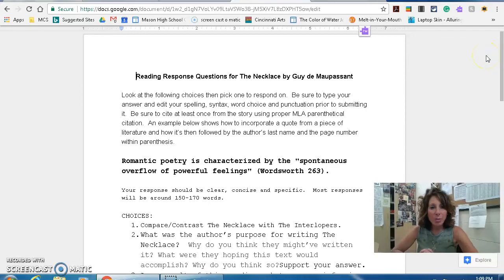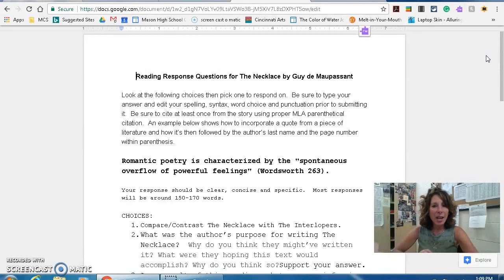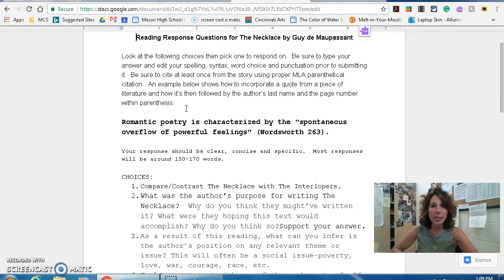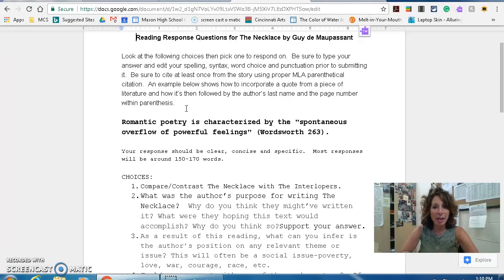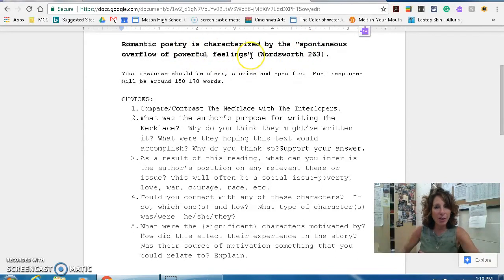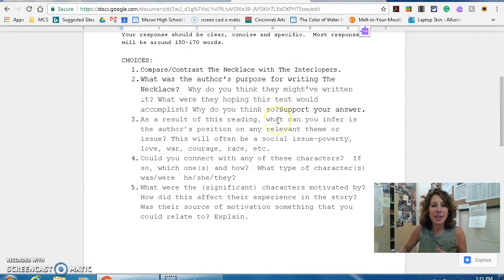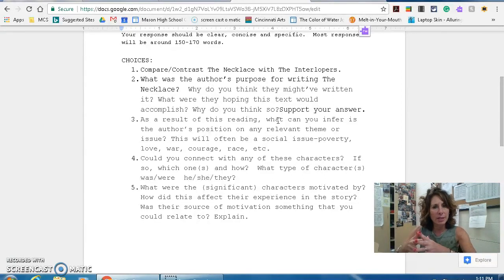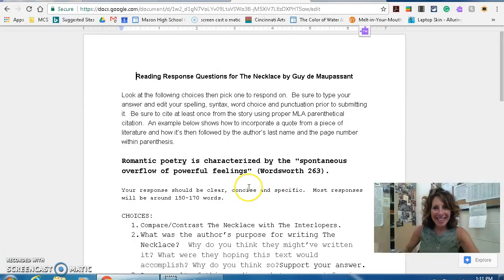Recording on Reading Response Questions over The Necklace